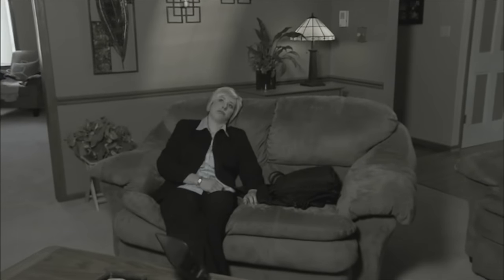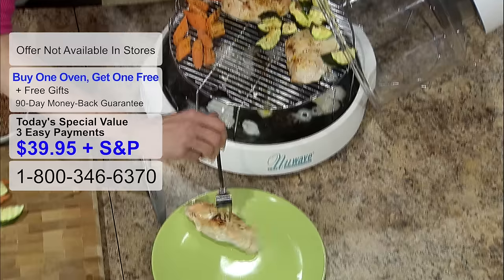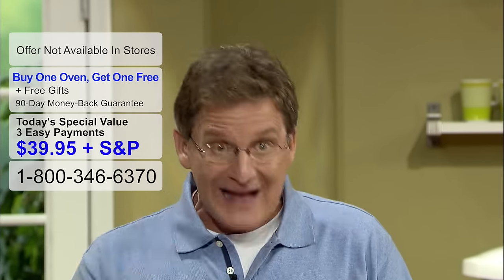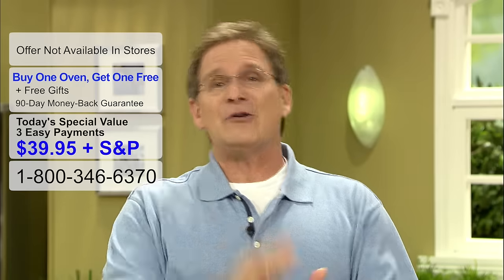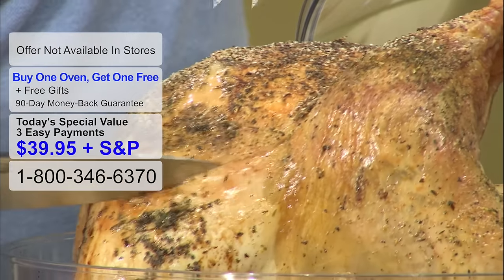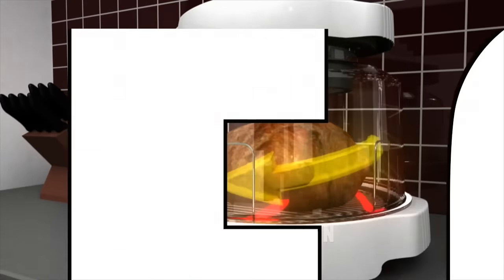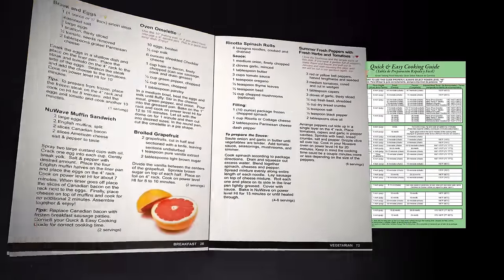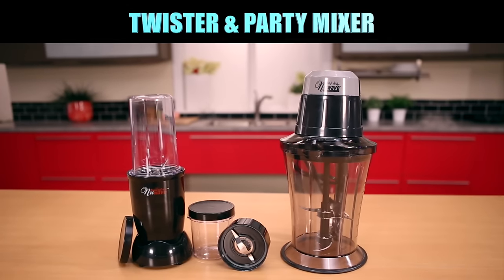NuWave™ Oven As Seen on TV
Worlds #1 Countertop Oven

Oven Pro

Primo (Get this if the Oven Pro is out of stock)